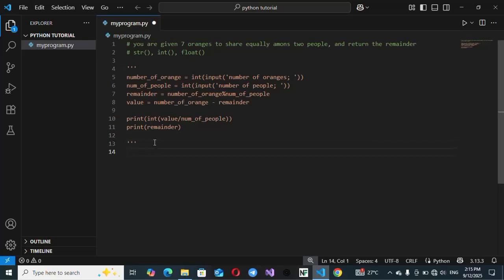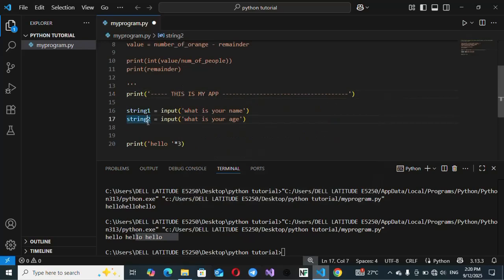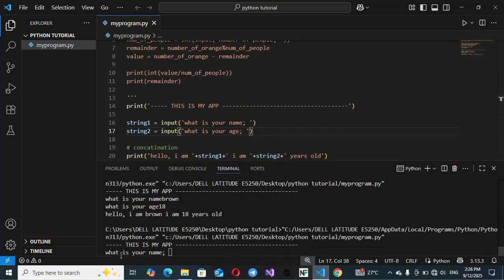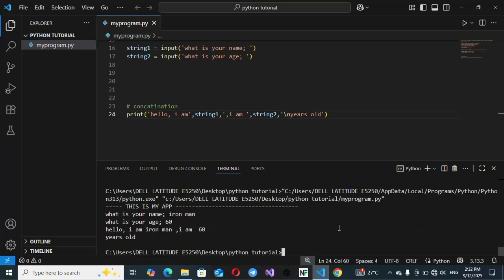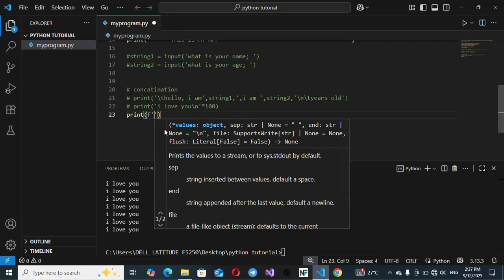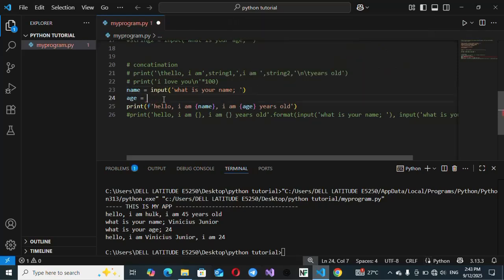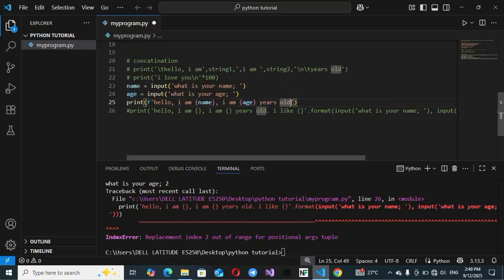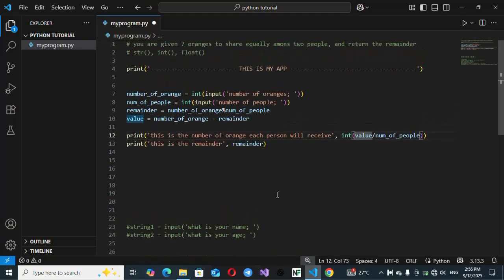string concatenation and formating